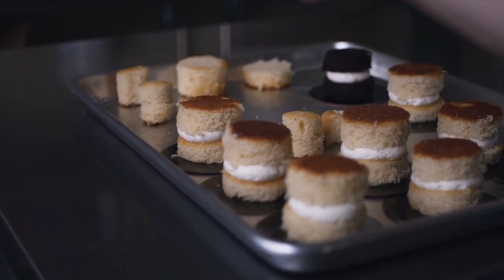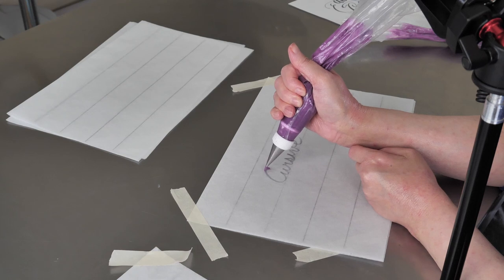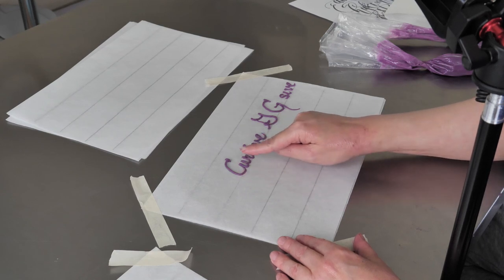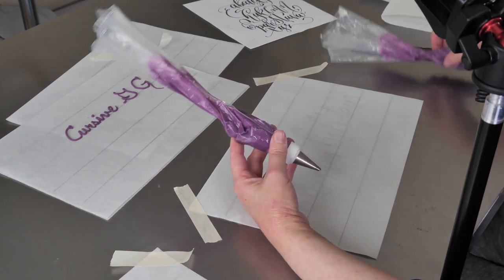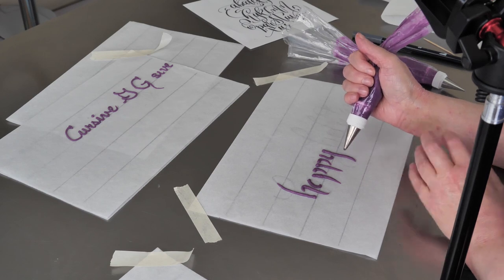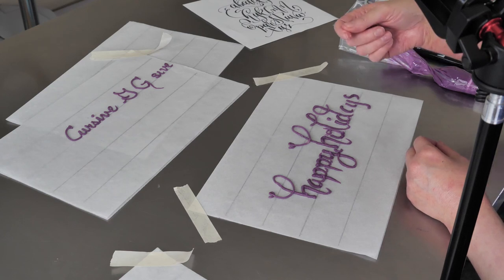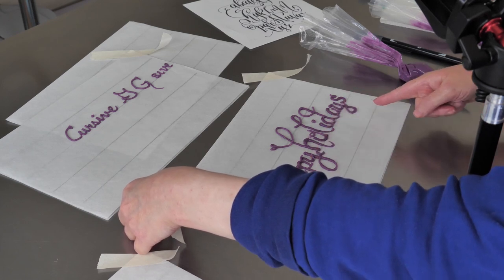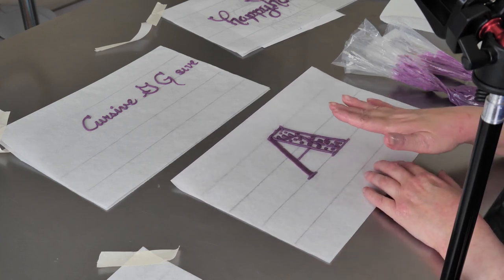How to write buttercream calligraphy [ Cake Decorating For Beginners ]